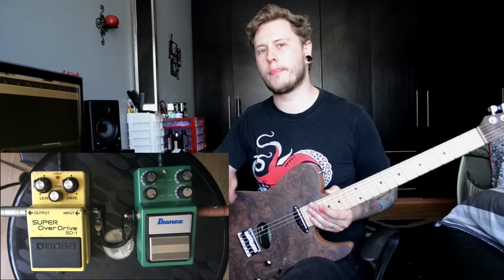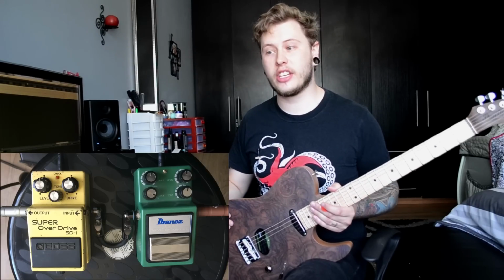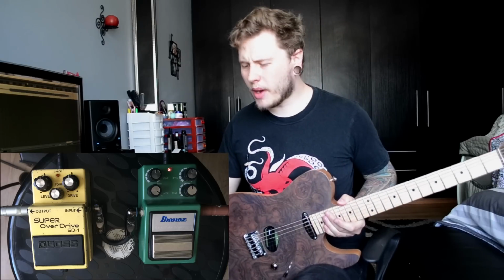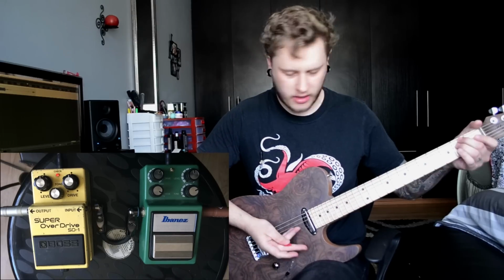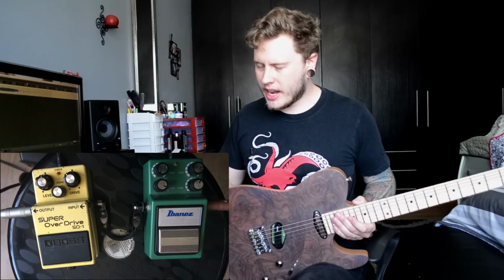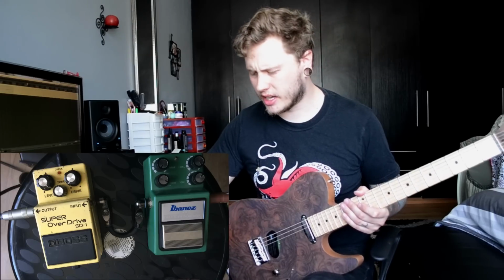Boss SD-1 VS Ibanez TS9DX Shootout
Lets take a look at the Boss SD-1 and the Ibanez TS9DX